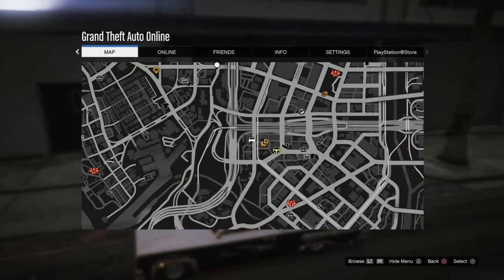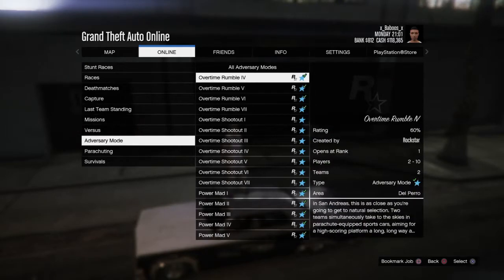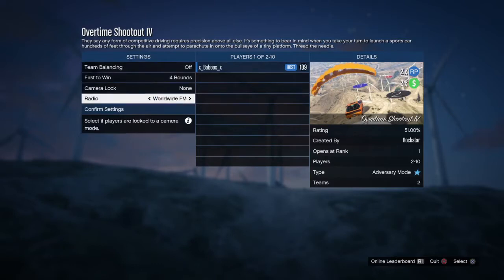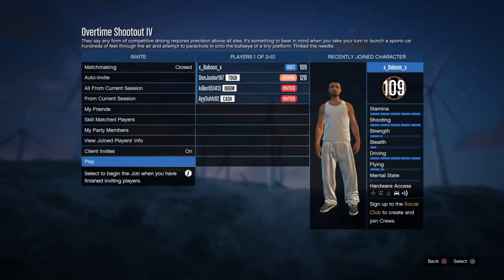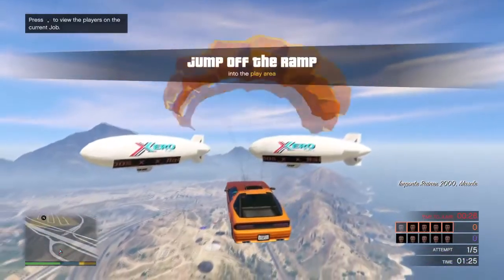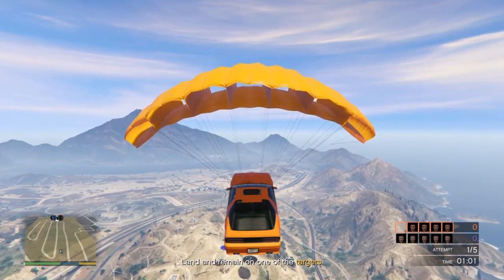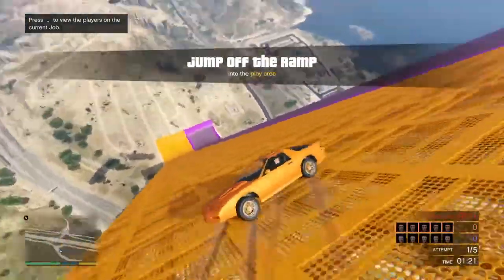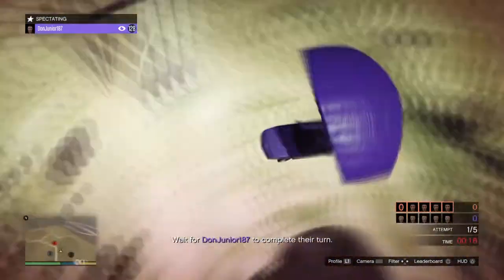* NEW * GTA 5 ONLINE MONEY MAKING METHOD! ( 275K EVERY 2 HOURS! OVERTIME SHOOTOUT)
in this video I will show you guys how you can make 275k in every two hours. this is a very simple but time consuming method! if you guys enjoyed this video please make sure to leave a like comment and please subscribe! thank you!
psn: x_baboos_x